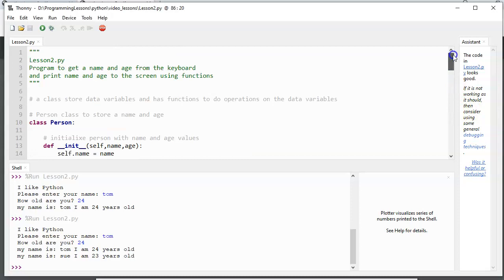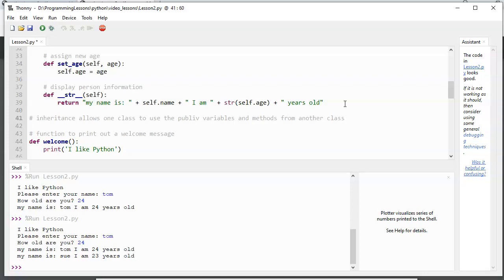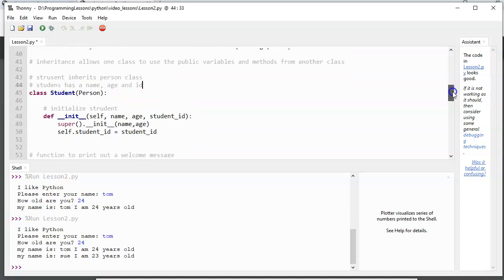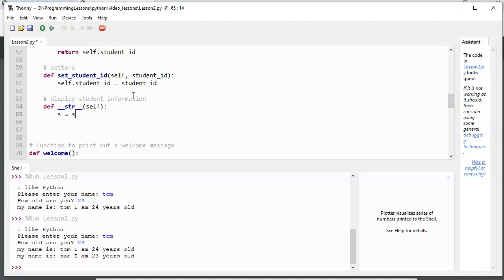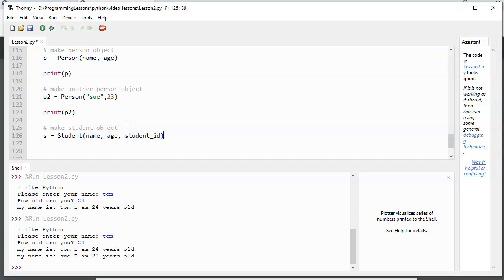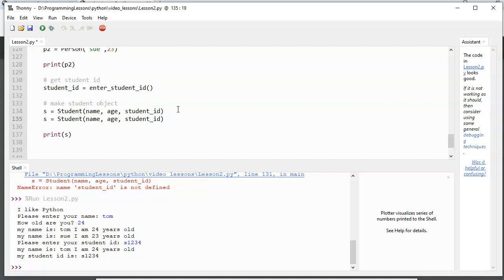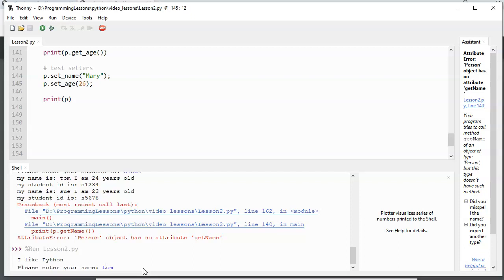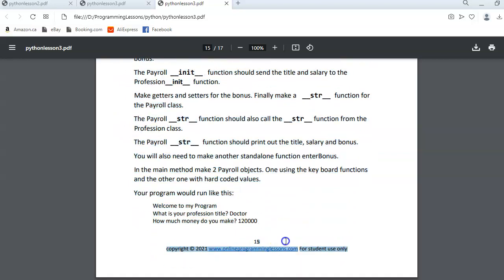Python Lesson3 part2 Inheritance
Python Video Lesson3 part2 Inheritance